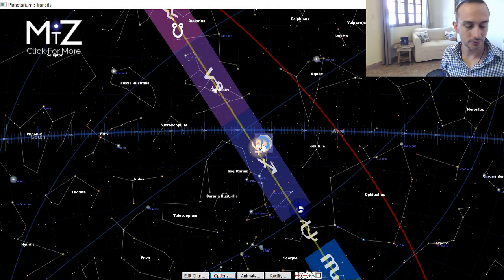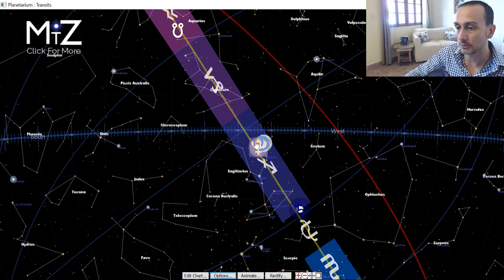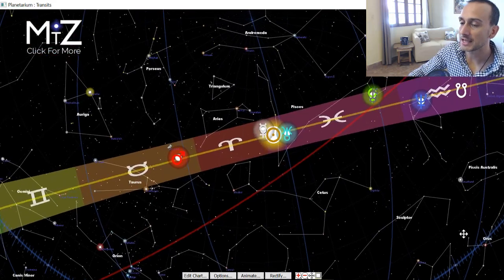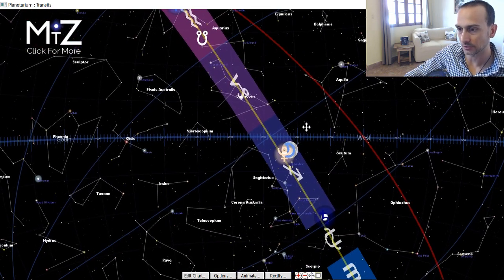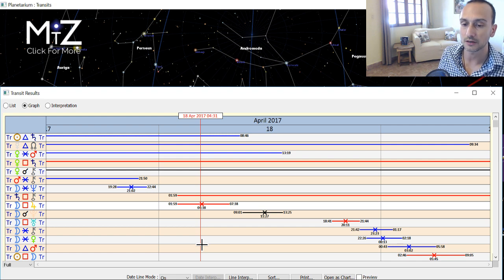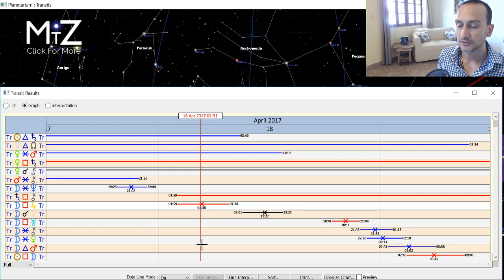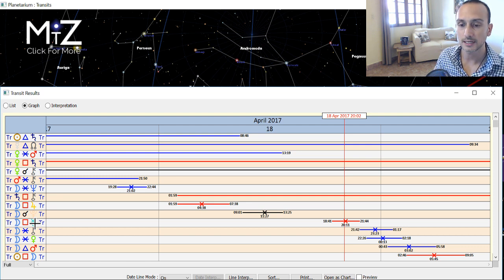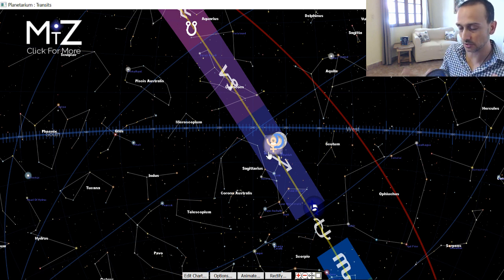Daily Horoscope April 18, 2017 - Moon Conjunct Pluto - True Sidereal Astrology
This daily horoscope for today has the Moon conjunct Pluto in Sagittarius. This is a day of internal transformation and breaking past patterns. Particularly patterns rooted in fear. As we do this inner change we will continue to expand our worldview and life view, as has been the emphasis for the past six months.